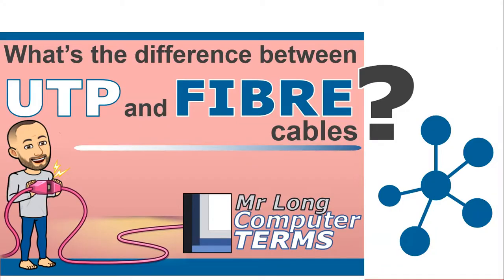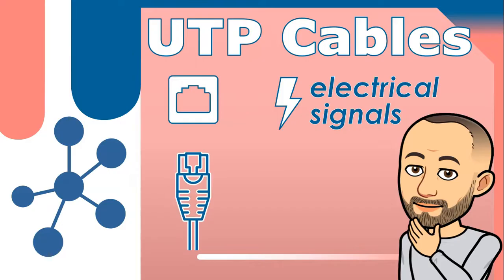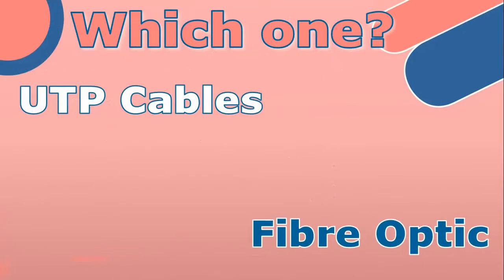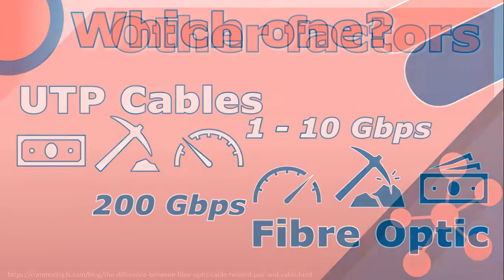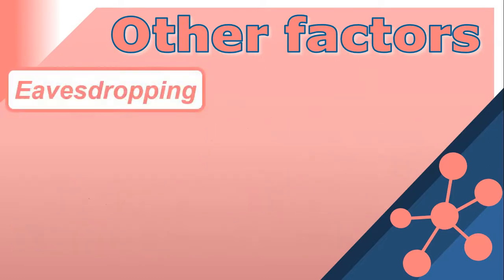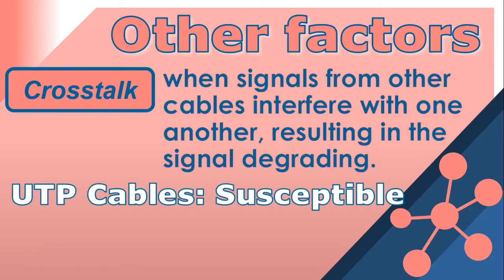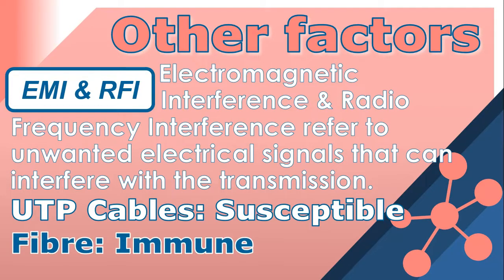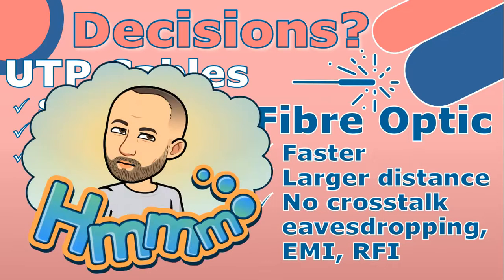Mr Long Computer Terms | What is the difference between UTP and Fiber cables?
Mr Long Computer Terms | What is the difference between UTP and Fibre cables?
We explain what are UTP cables, what are Fibre Optic cables and what are their strengths and weaknesses.

Category: Networks